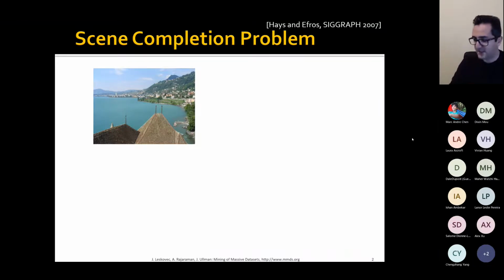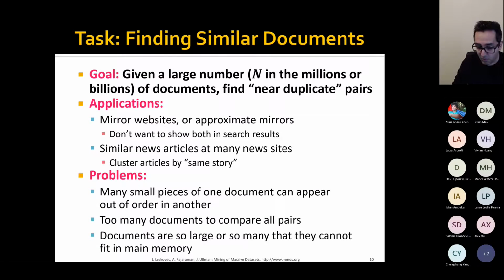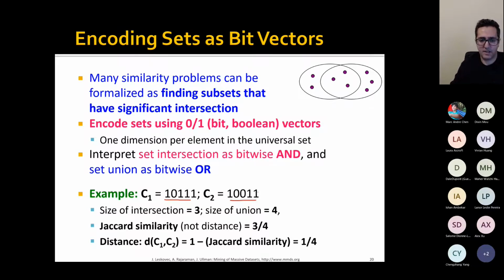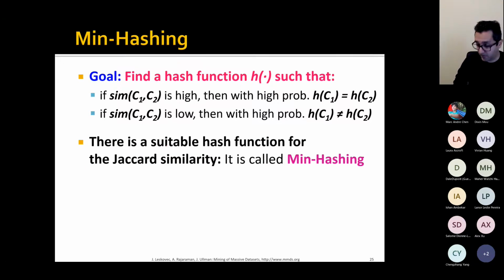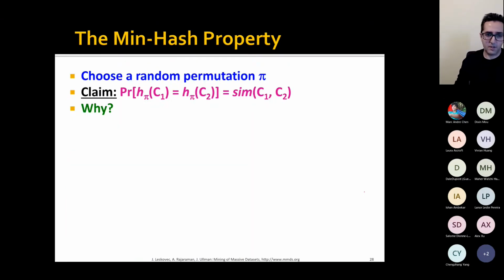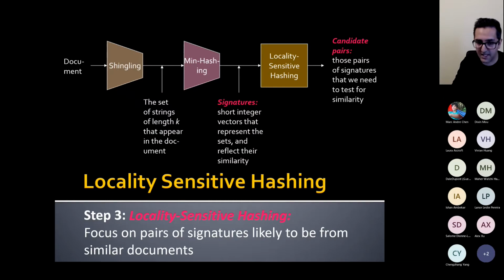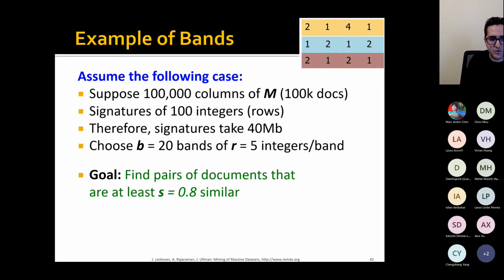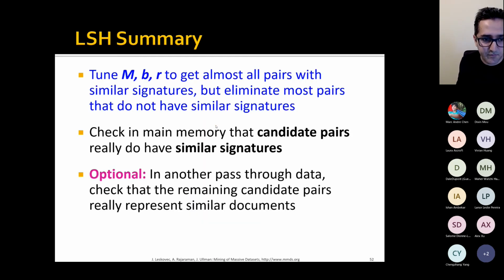Lecture 14 - Data Mining (3/4)